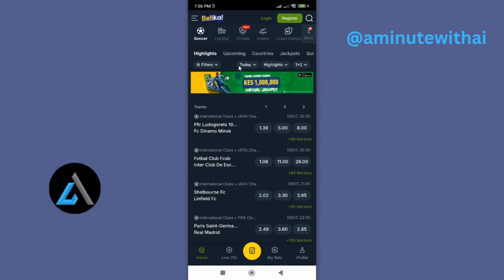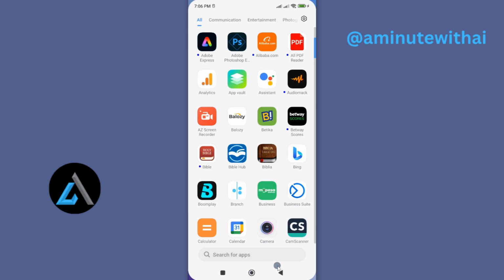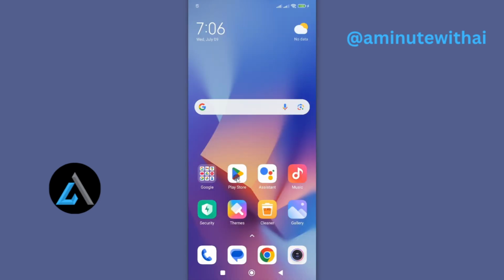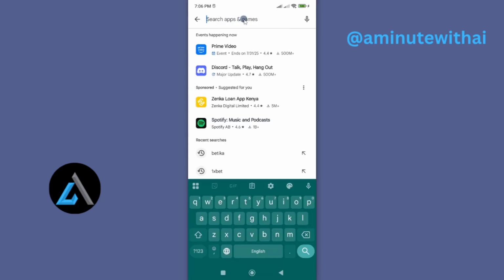How To Update Betika App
Want to make sure you’re using the latest features on the Betika app? In this quick tutorial, we’ll show you how to update the Betika app on your smartphone to enjoy improved performance and new updates.